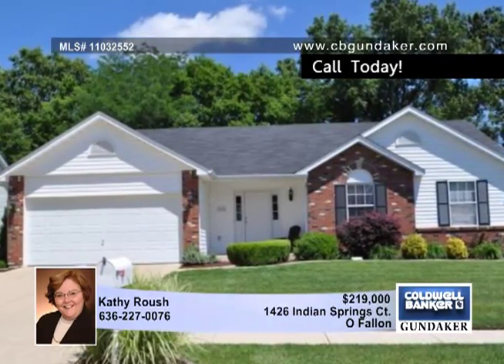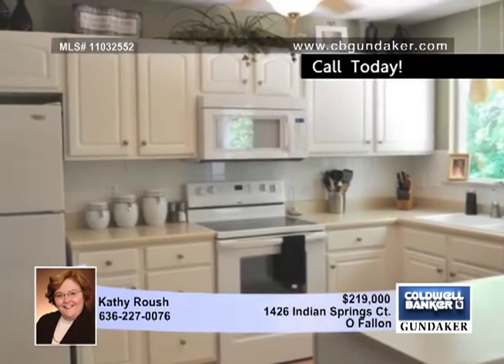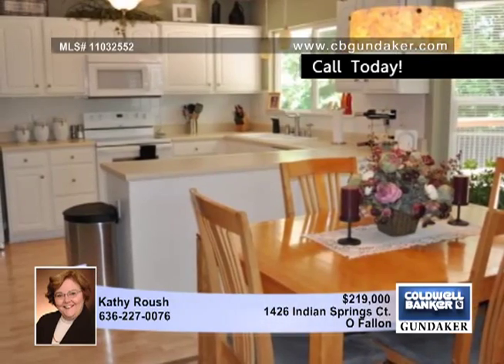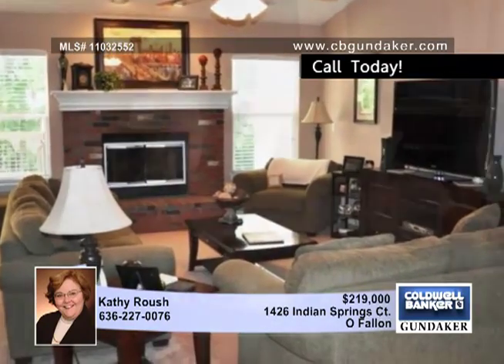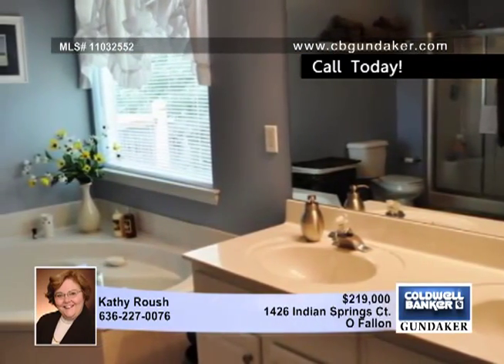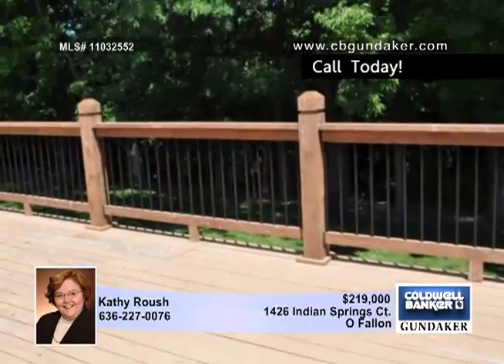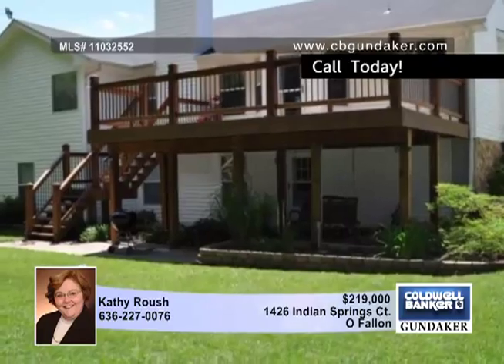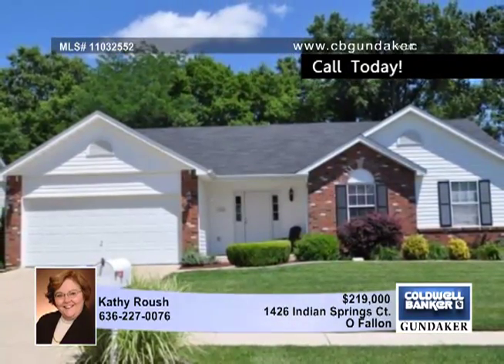Home for sale in O Fallon, MO | $219,000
HOME IS SPECIAL*FRESH AND READY FOR A NEW OWNER. THIS WELL MAINTAINED 3 BEDRM, 2 BATH, FEATURES A WALK-OUT LOWER LEVEL HAS BATH ROUGH-IN AND IS READY FOR YOUR FINISHING TOUCHES. THE OVERSIZED &amp; HEATED 2 CAR GARAGE IS GREAT FOR STORAGE*THE WELL LANDSCAPED LOT BACKS TO WOODS &amp; THE GOLF COURSE*ENJOY THE YARD FROM THEOVERSIZED DECK OR LOWER LEVEL PATIO*INSIDE THE OPEN FLOOR PLAN IS HIGHLIGHTED BY VAULTED GR RM W/CEILING FAN &amp; FP, A BRIGHT WHITE KITCHEN W/MICROWAVE, DISHWASHER, ELECTRIC RANGE/OVEN, &amp; THE BRKFST RM HAS A LOVELY VIEW OF THE YARD. THE LUXURY MASTER STE HAS A WALK-IN CLOSET,CEILING FAN, SEPARATE TUB &amp; SHOWER AND DOUBLE SINKS*OTHER FEATURES: CONVENIENT 1ST FLR LAUNDRY, NEUTRAL DECOR*VINYL W/BRICK*STORM DOORS*RECENT UPGRADES INCLUDE MICROWAVE, RANGE, CEILING FANS IN BEDROOMS, CARPET, PAINT &amp; GARAGE DOOR OPENER ALL WITHIN EASY COMMUTER ROUTES.